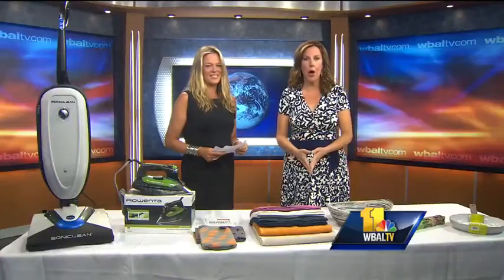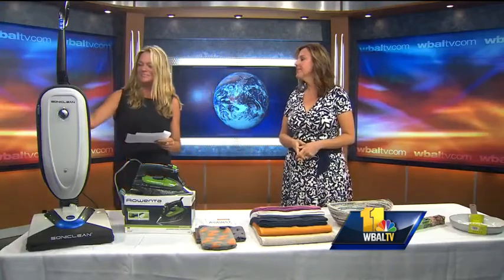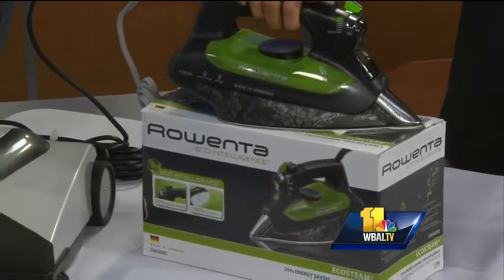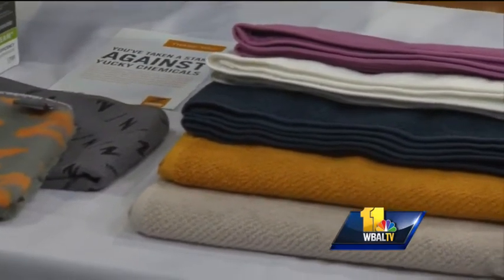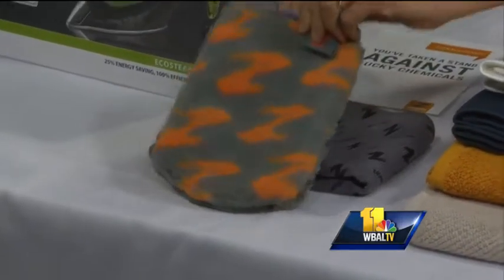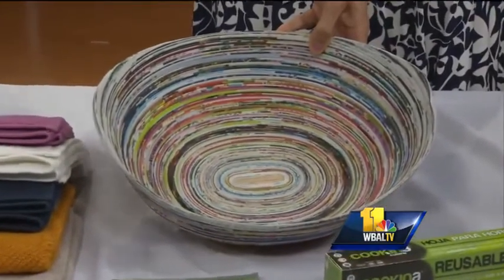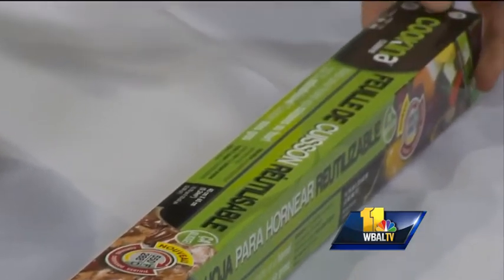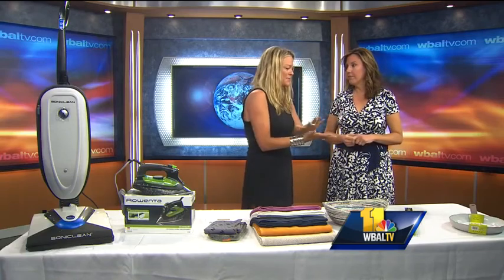Earth Day Cleaning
Claire McGill a lifestyle expert shows off products that can make your home more Eco friendly.